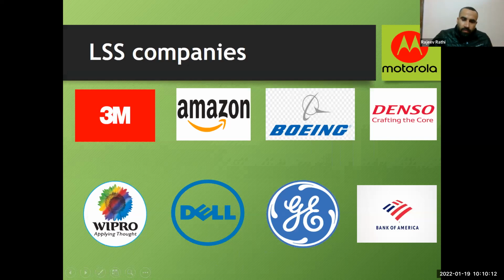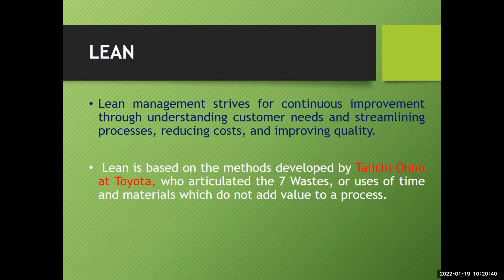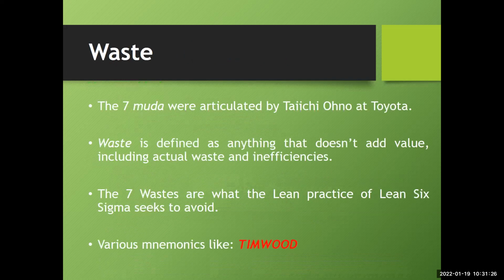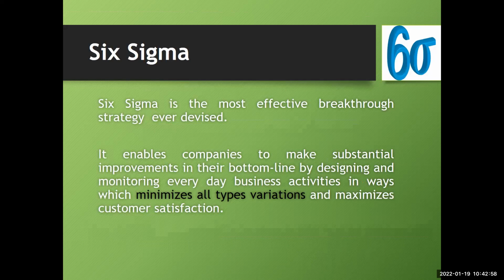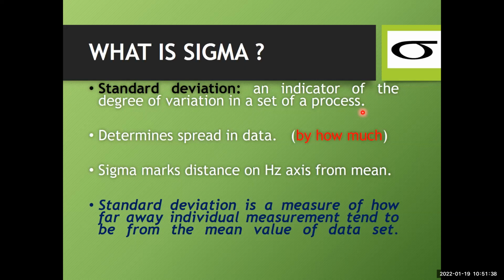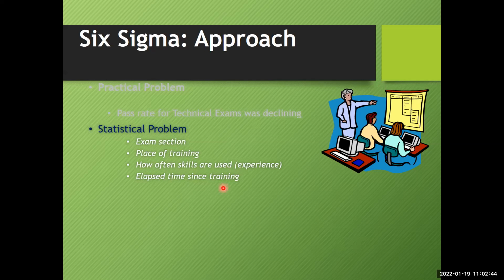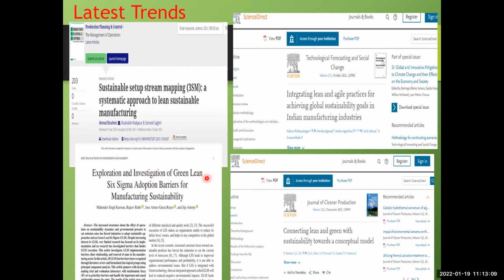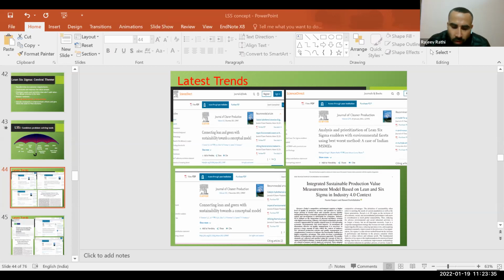CVR MECH FDP Session 5 Lean Six Sigma for Manufacturing Sustainability by Dr. Rajeev Rathi